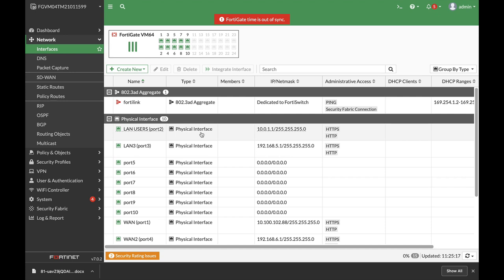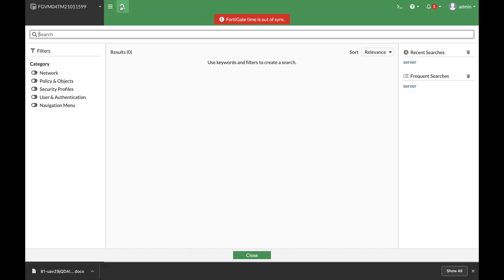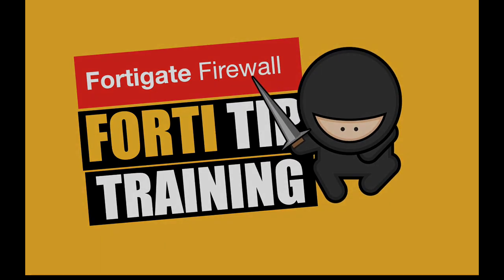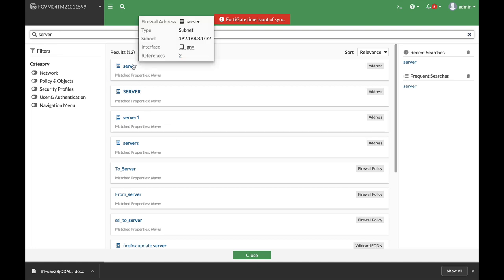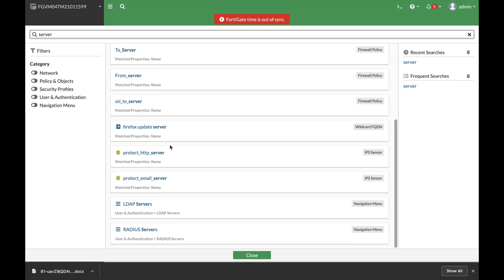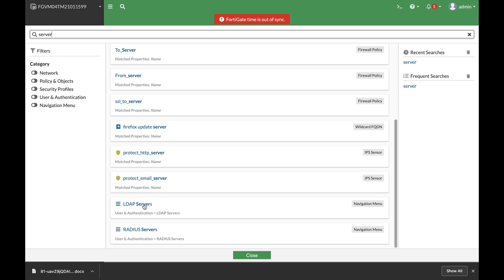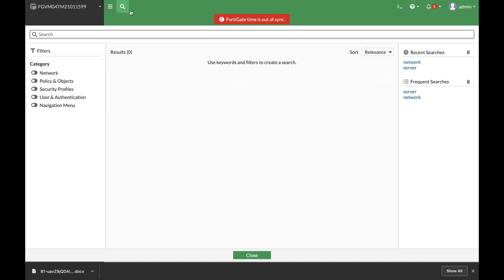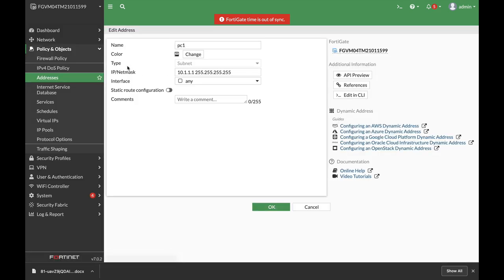FortiGate Global Search Engine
One of the nicest and most useful new features of fortios 7.0 is the global search UI

My Books
Fortigate Firewall admin pocket Guide e-book

1. Windows internals part 1
2. Memory forensics
3. malware analysis
4. the art of invisibility
5. cryptography and network security
6. attacking network protocols
7. Machine learning and security

MY FortiGate FIREWALL

MY MacBook